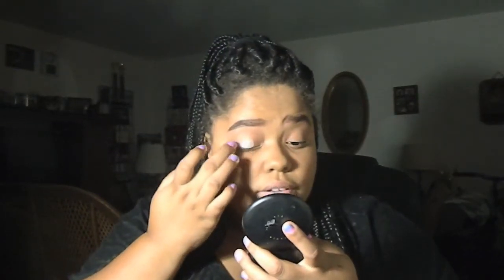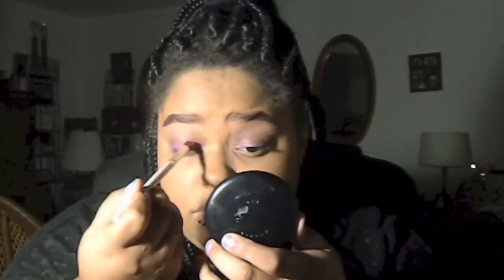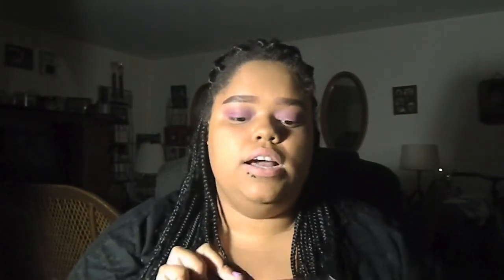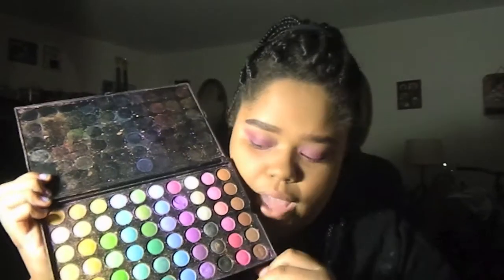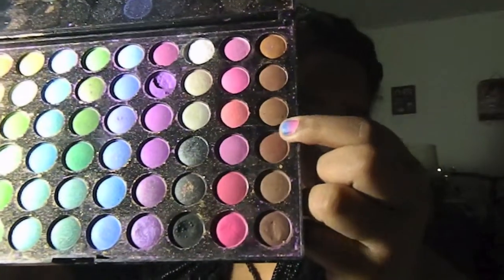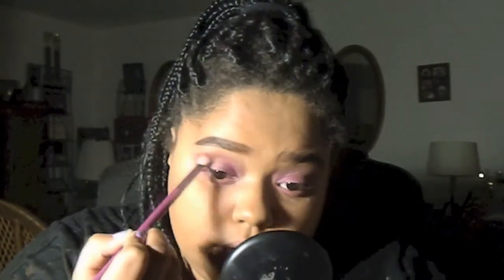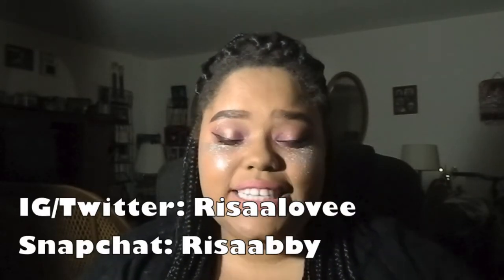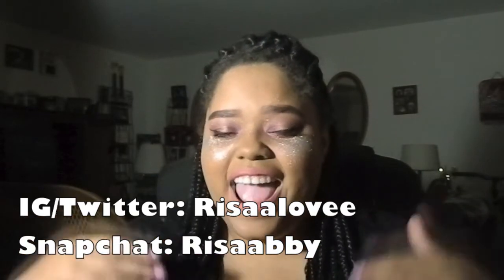EDC Day 2 Look ♡ Risaalovee ♡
Hey loves! so heres my EDC day 2 look for you guys.

F A C E ♡
Elf's Mineral Face Primer
L'oreal True Match Foundation in Caramel Beige
Mac's Studio Fix Powder in NC42
Silver Eyeliner Glitter
Silver Glitter

Jordana Eye Primer
L.A Colors Jumbo Eye Pencil in Vacation
Bh Cosmetics 120 Eye Shadow Palette
Jordana Waterproof Liquid Eyeliner in Black Envy
Maybelline The Rocket Volum Express Mascara

B R O W ♡
Bh Cosmetics Flawless Brow Trio in Medium
Nyx Cosmetics Auto Eyebrow Pencil in Brown

Colourpop Lippie Stix in Brink
Nyx Soft Matte Lip Creme in Antwerp

Much Love, Enjoy & Remember, Be A UNICORN ♡